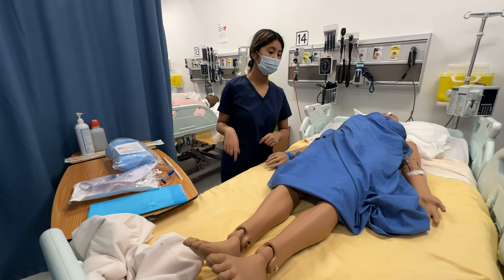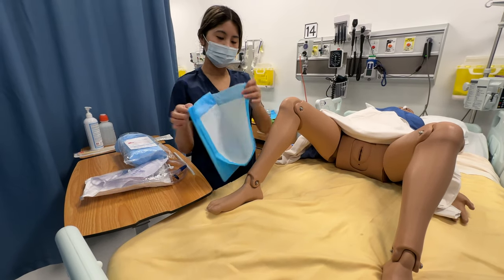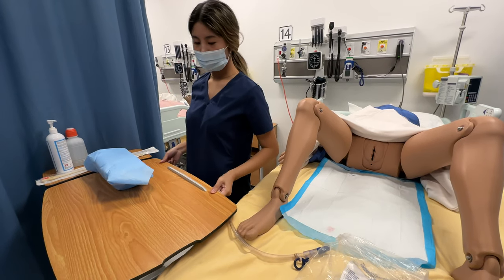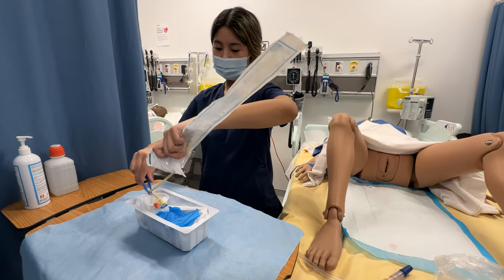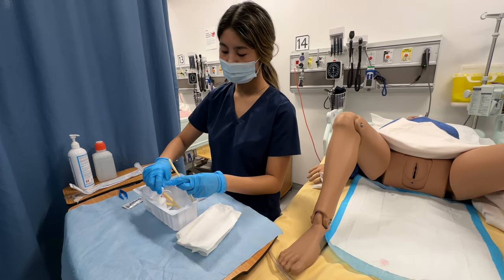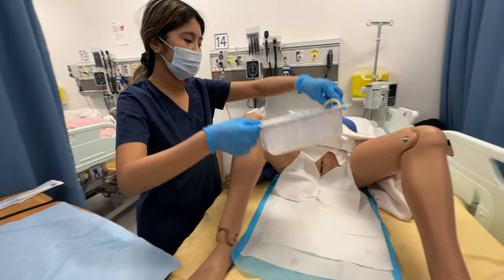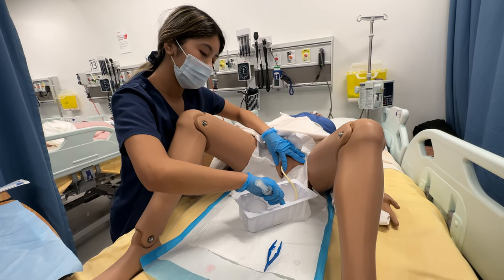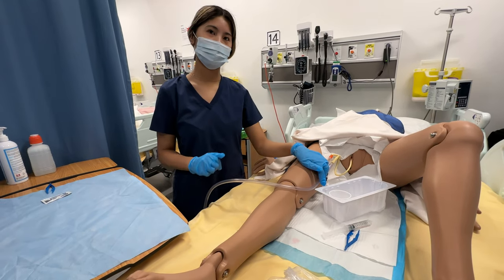Catheter Sterile Video